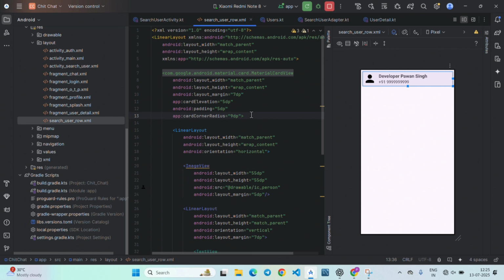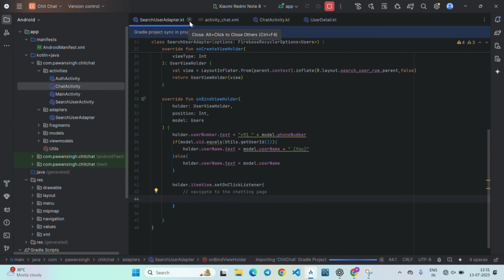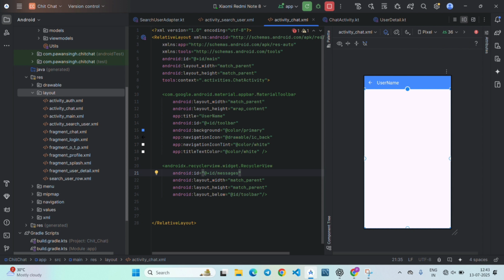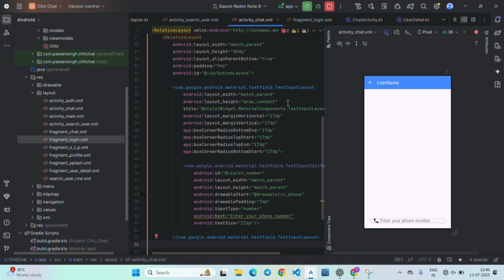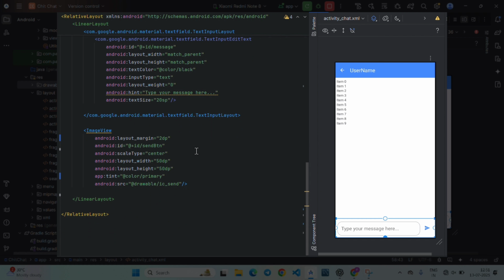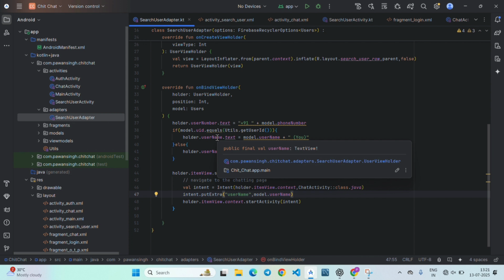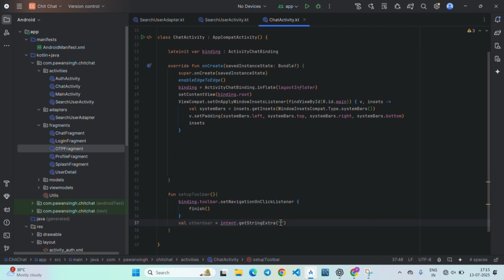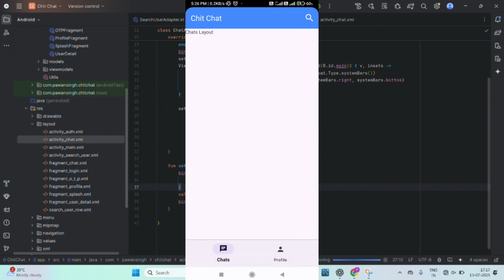Chat App Android Studio 2025 | Part 10 | Chat Activity | Chatting App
How to Make a Chat App in Android Studio || Part 10
· Build chat apps with ZEGOCLOUD Chat App Android Studio 2025 | Part 10 | Chat Activity | Chatting App

Chatting App Android Studio 2025 | Part 10

Chat App Using Firebase in Android Studio | Complete Tutorial

Android Studio Chat App Tutorial – Real-Time Messaging

Build a Chatting App for Android | Demo & Overview

Simple Chat App in Android Studio – Firebase Integration Demo

📱 Learn how to make a real-time chat app in Android Studio from scratch!

In this video, I demonstrate how can we implement splash screen in the chat app I built using Android Studio. It supports real-time messaging, user authentication, and clean UI design. Perfect for beginners and intermediate Android developers looking to build a full-featured messaging app.

🔥 Features Covered:
- Firebase Realtime Database integration
- User login and signup
- Real-time messaging
- XML layout design for chat UI

👨‍💻 Tech Stack:
- Android Studio
- Kotlin
- XML
- Firebase Authentication